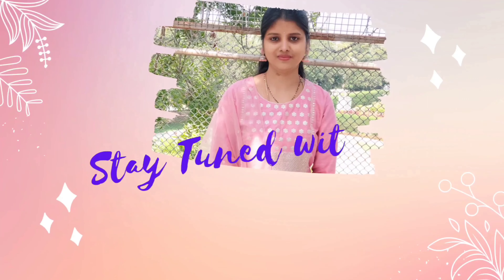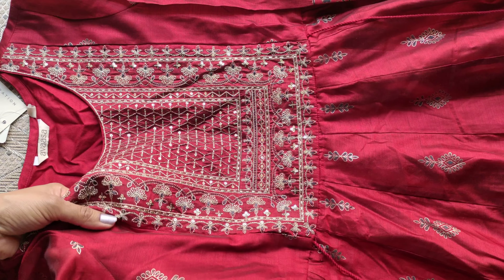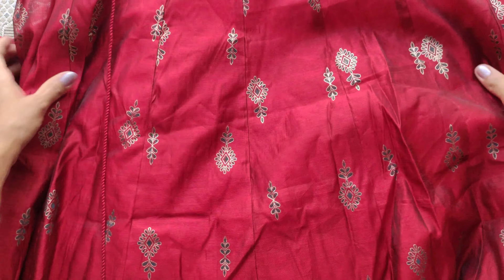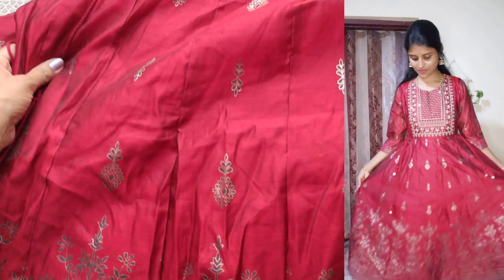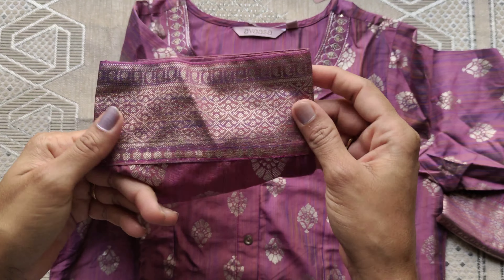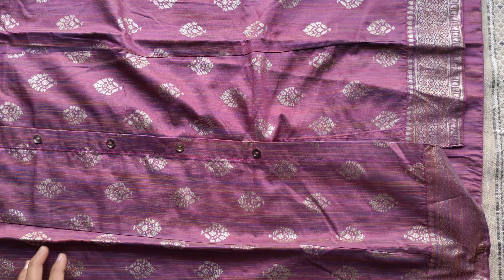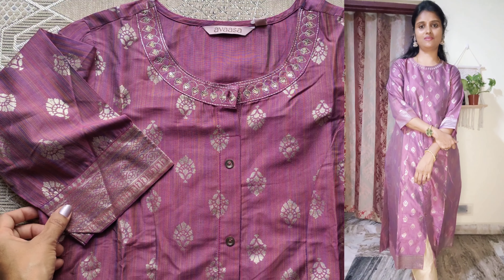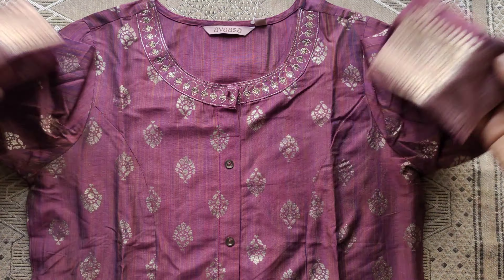💕 Avaasa Brand Kurtis Unboxing | Quality 👌 చాలా బాగున్నాయి | Ajio Haul తెలుగు లో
Product  Links👇

1. Meroon Kurti

Hello Guys,

Welcome 🤗 back to my channel. In this video I am sharing avaasa Brand kurti set from Ajio . My videos all about lifestyle ,Budget shopping,cute affordable traditional and stylish outfits.